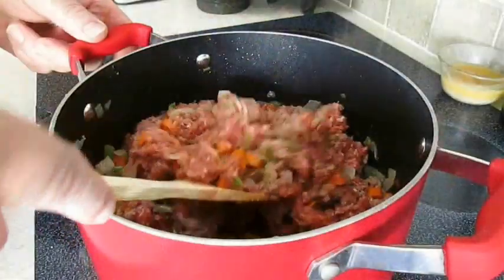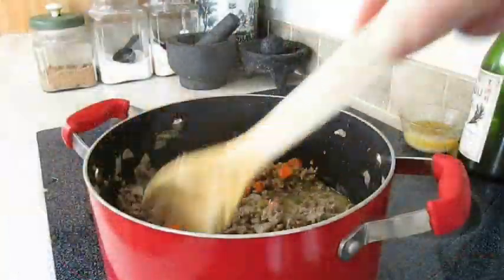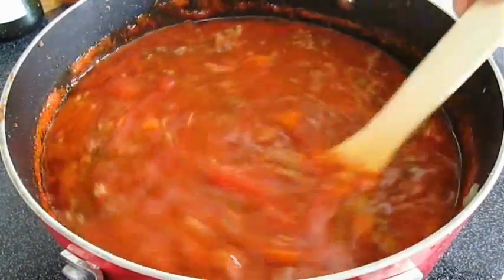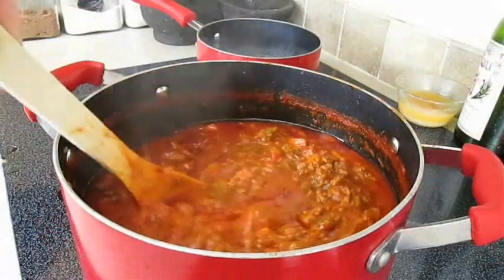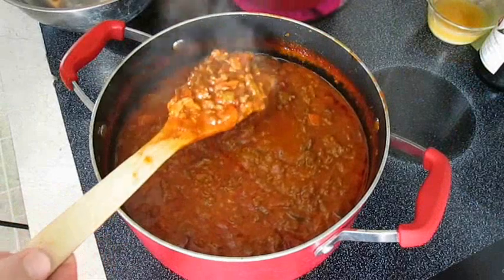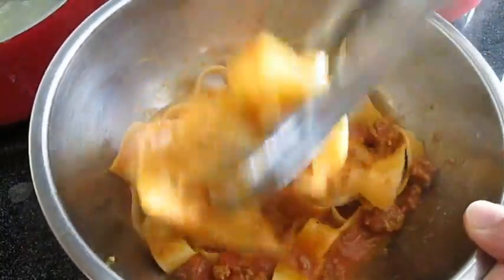Bolognese Sauce with Pappardelle Pasta & Parmesan - PoorMansGourmet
This is a fantastic Tomato Based Meat Sauce that is prepared and cooked in one pot until the meat is so tender, it practically melts in your mouth with every bite. Just add your favorite pasta, some fresh grated Parmesan cheese and serve.

Bolognese is an Italian based recipe, usually prepared with Veal which isn't available in most American grocery stores but, in this version, I use a combination of Beef, lamb and Italian sausage to reach a similar quality of flavor that is out of this world, delicious. Once you try it, I think you'll agree!

To get this complete recipe with all of the exact measurements and ingredients, check out my

1 New Video per week, usually Wed or Fri Afternoon